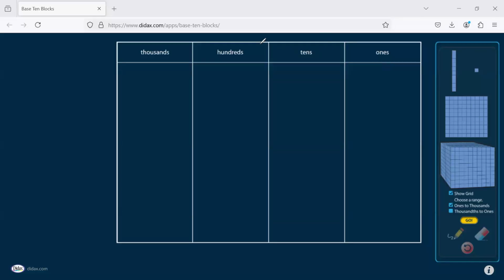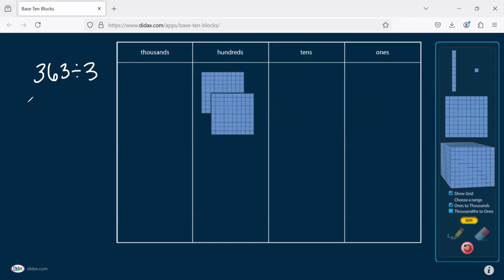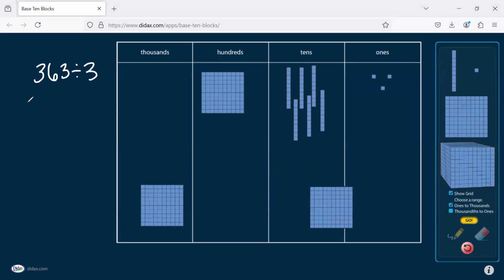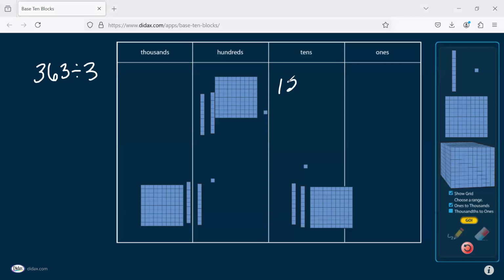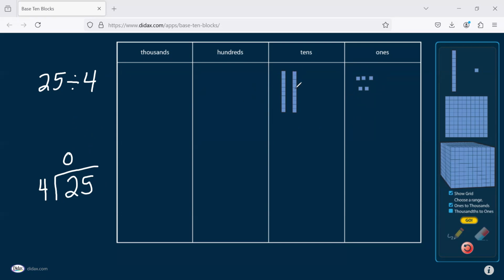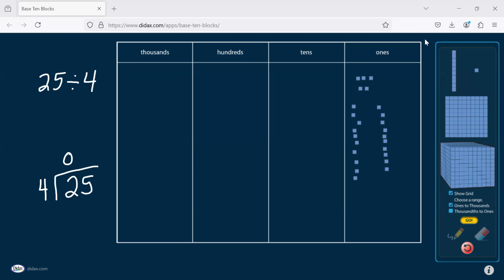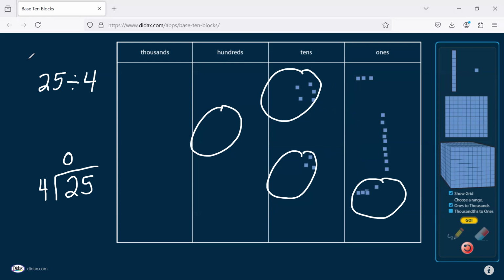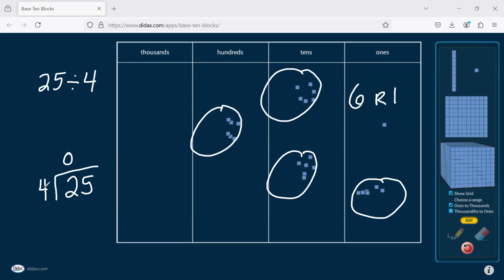Dividing with Base 10 Blocks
I noticed that traditional long division was hard for some students so I went back to showing them with Base 10 blocks. Before this year, I hadn't shown base 10 blocks but the models seem to really help some students.

If your students are struggling with long division, I recommend doing the model and traditional way side by side to help see the connection.

If there are other style models, you would like to see comment them below.